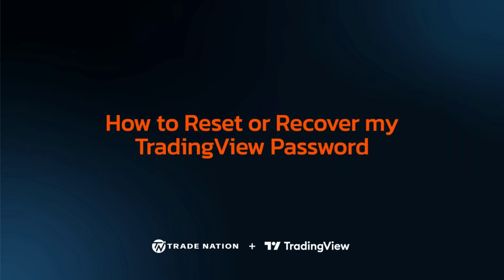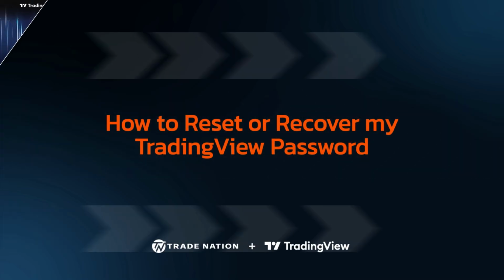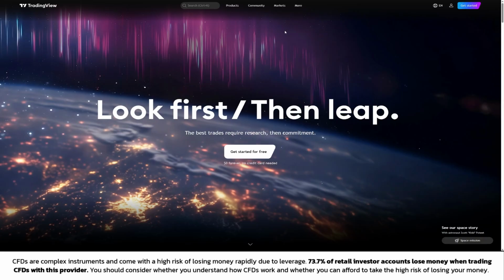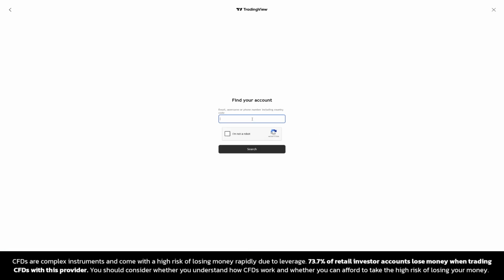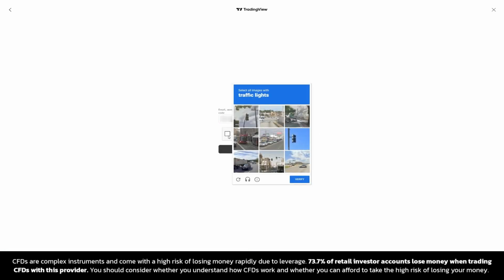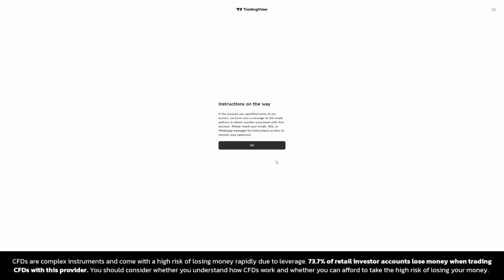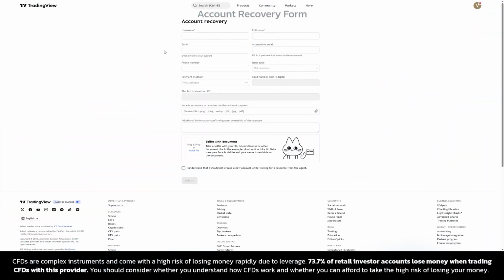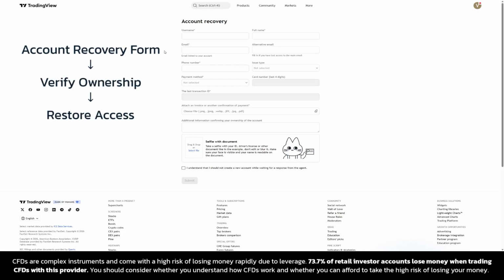How to Reset or Recover my TradingView Password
How to Reset or Recover My TradingView Password: Losing access to your TradingView account can be frustrating, but the right recovery route depends on how you normally sign in. In this short tutorial, we explain how to reset or recover your TradingView password and what to check if standard login recovery does not work.

➕ Use Forgot Password When Locked Out: If you cannot sign in, start from the TradingView login screen and choose the Forgot Password or account recovery option.
➕ Check the Available Recovery Methods: TradingView may offer recovery through an email link, phone verification, or the original social login method connected to the profile.
➕ Social Login Accounts Work Differently: If your account was created with Google, Apple, Facebook, or another provider, a normal password reset may not apply in the same way. In that case, use the same sign-in method originally linked to the account.
➕ Change Your Password While Signed In: If you still have access to your account, open your profile settings and update the password from the password section.
➕ Use the Recovery Form if Details Are Missing: If you no longer have access to the registered email or phone number, TradingView’s account recovery form may be the next route.

Used correctly, these options help you reset your password, recover your account, and regain access to your TradingView profile more efficiently.

💪 Unlock access to low-cost trading. Register with Trade Nation and start trading directly on TradingView today